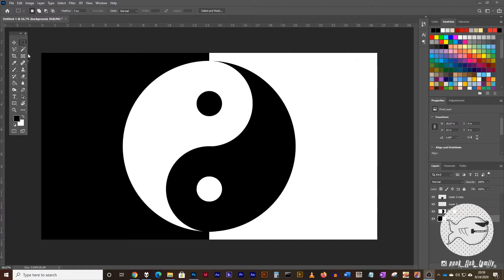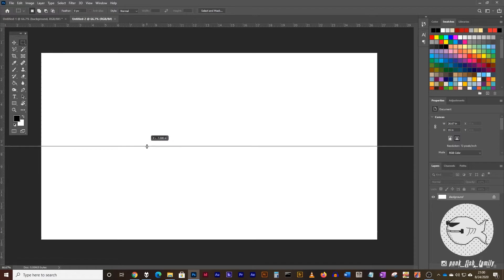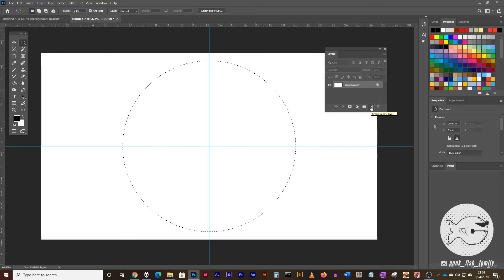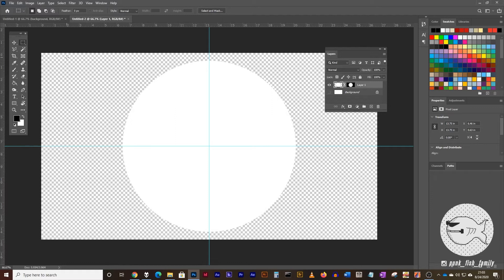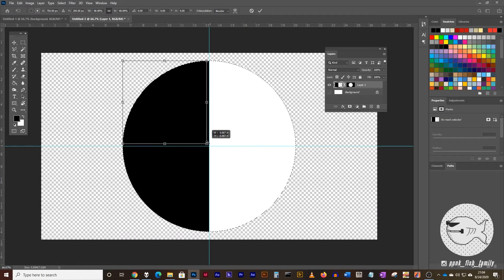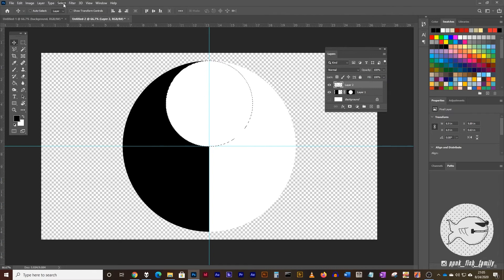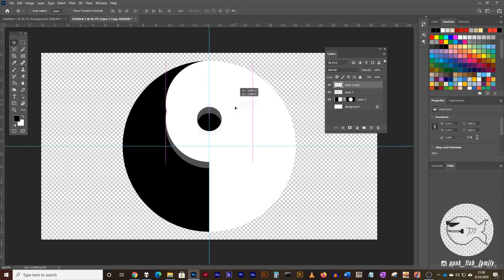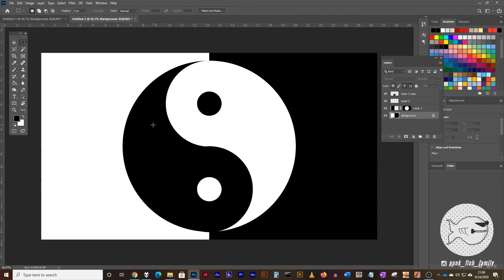Create a Yin Yang Symbol in Photoshop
A tutorial for Photoshop beginners. Covers the Marquee Tool, Layers, Layer Mask, and Selection Transformations